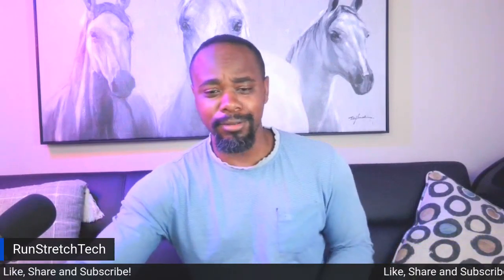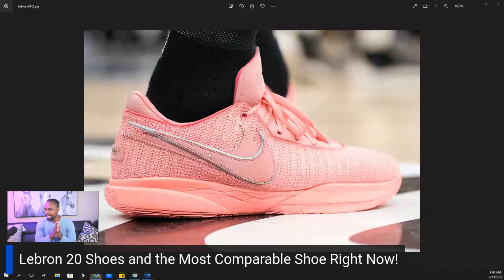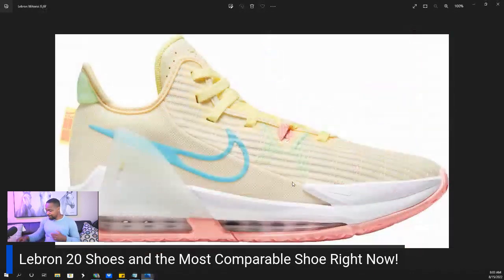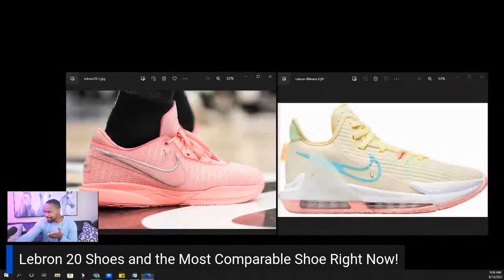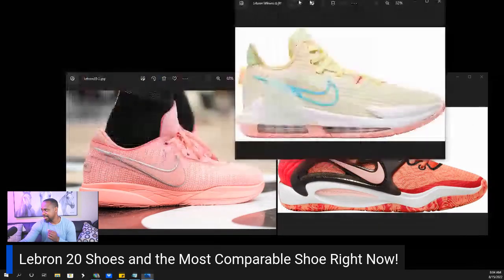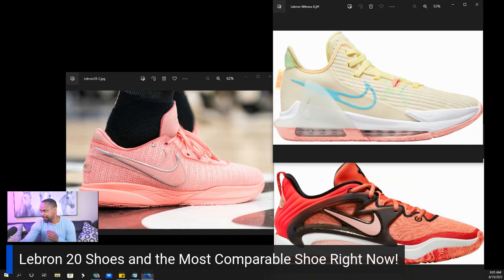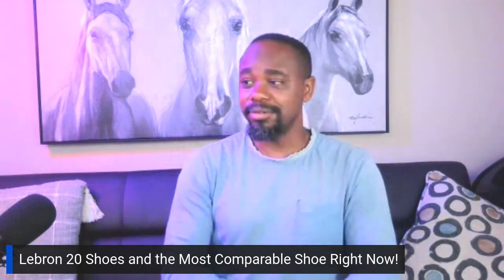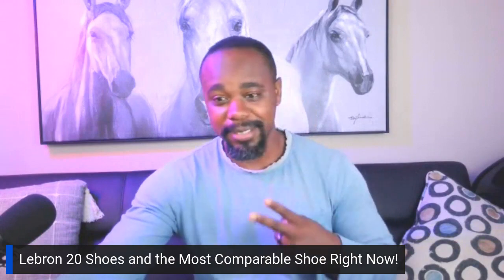Lebron 20 Basketball Shoes + Most Comparable Shoe Right Now!